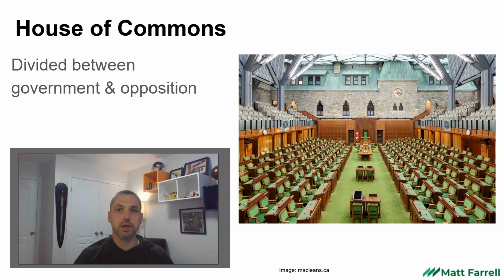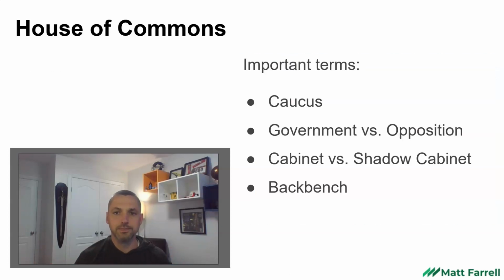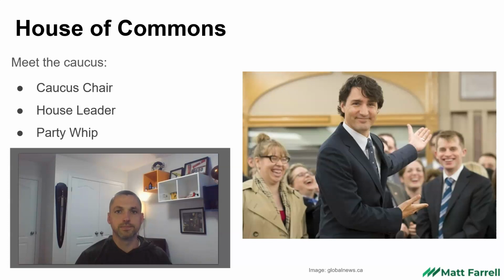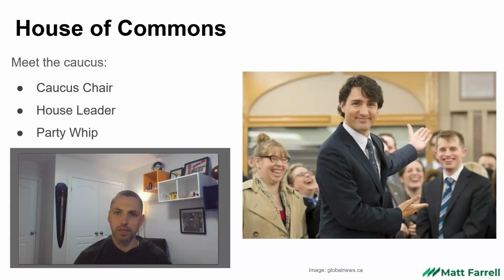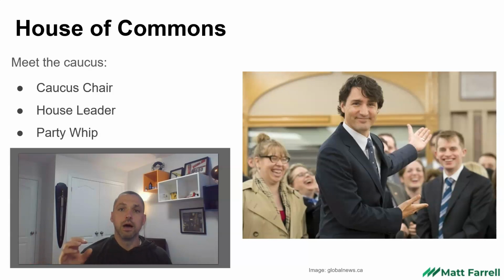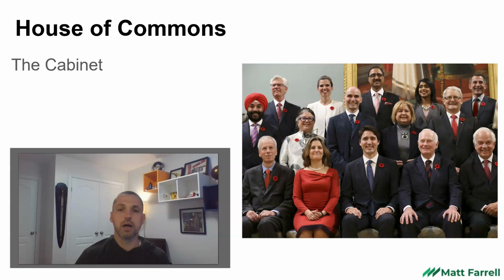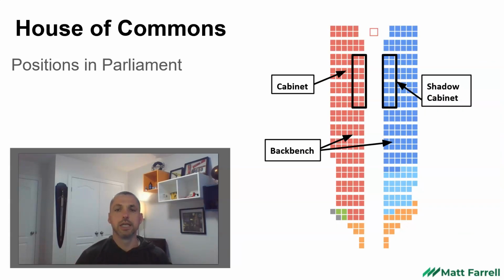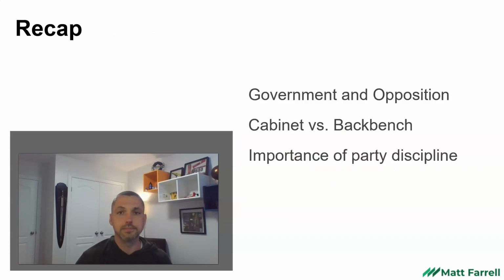Roles in Parliament